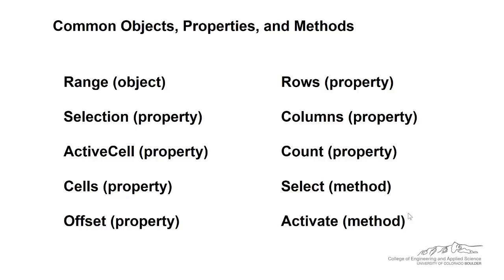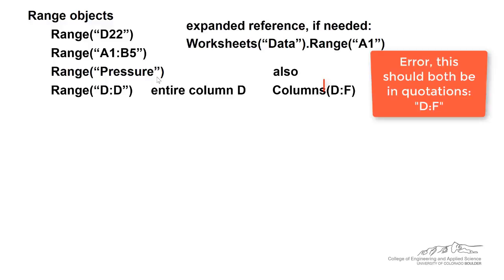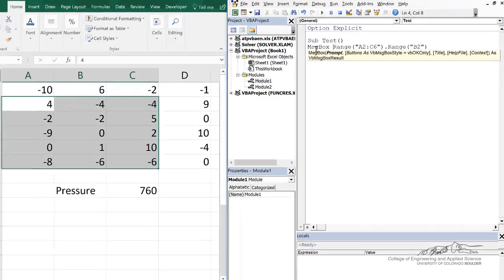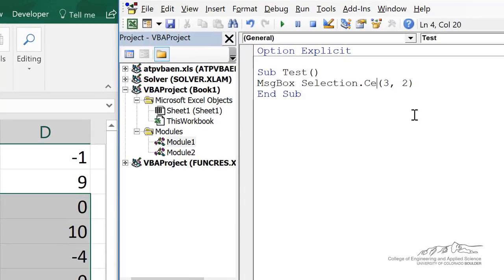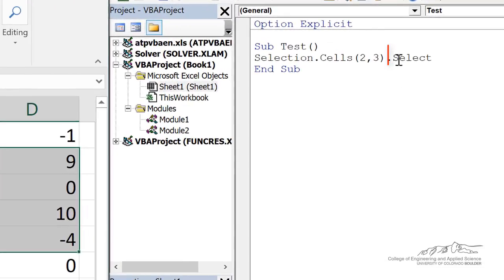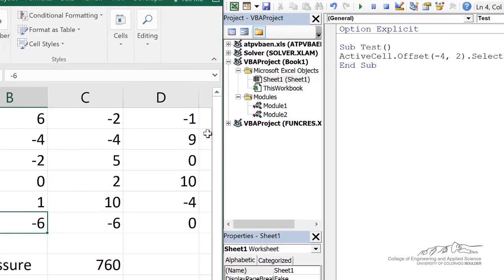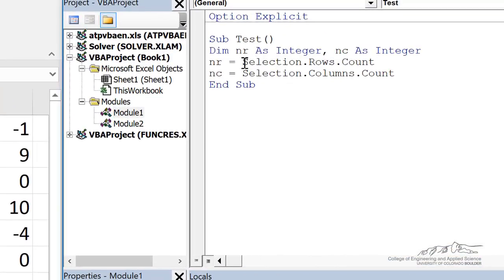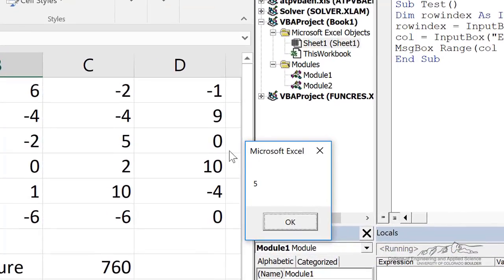Common Objects, Properties, and Methods in VBA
Organized by textbook Demonstrates how to use common objects, properties, and methods in VBA to access cells in various spreadsheets.  Made by faculty at the University of Colorado Boulder, Department of Chemical & Biological Engineering.